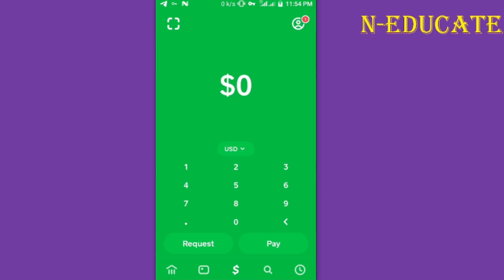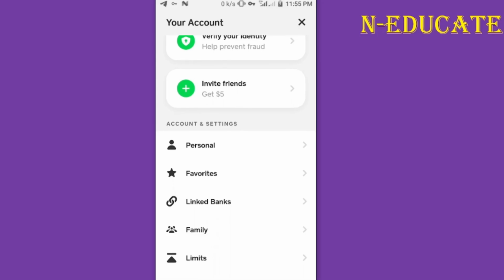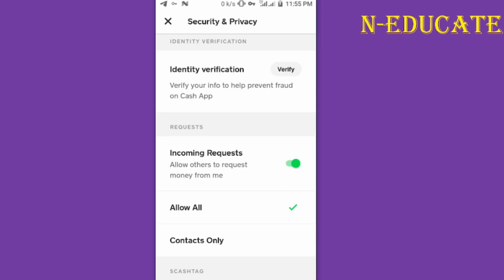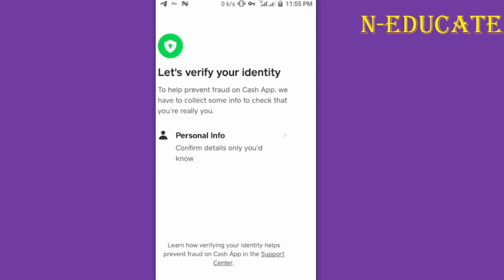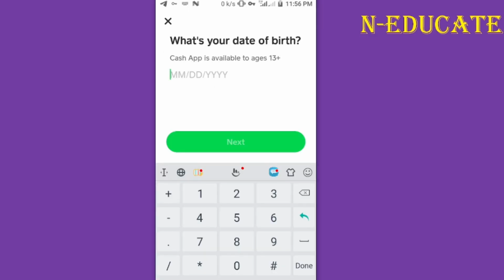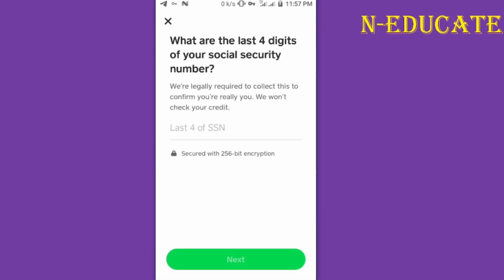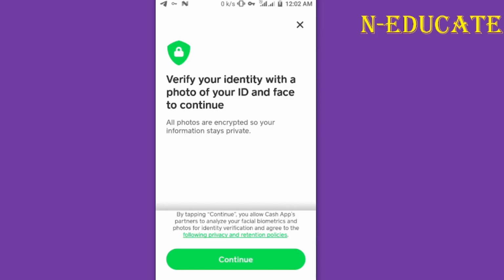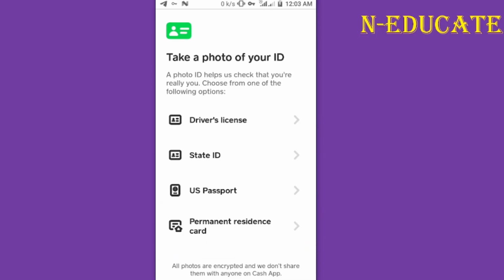How to verify cash app in Ghana (Step by step)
How to verify cash app in Ghana a step by step tutorial.

After creating your cash app account it is very wise to verify it which will unlock all the benefits of using the cash app.

In this video you will learn all you need to know about verifying your cash app account here in Ghana without any difficulty.